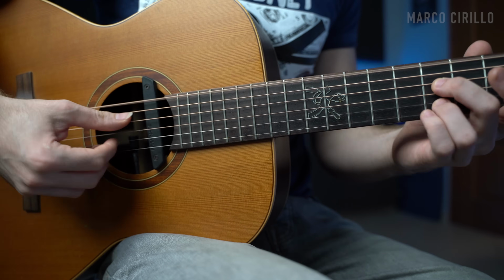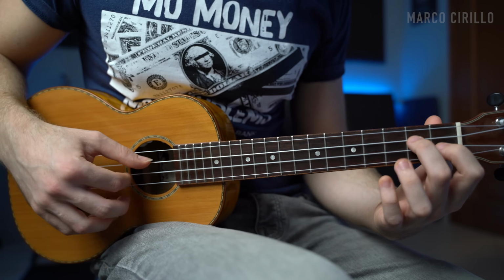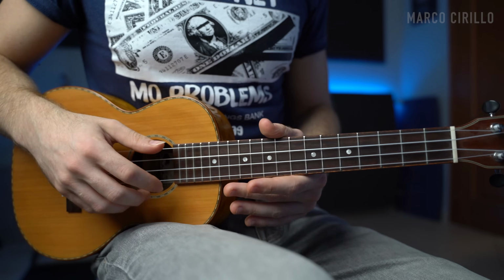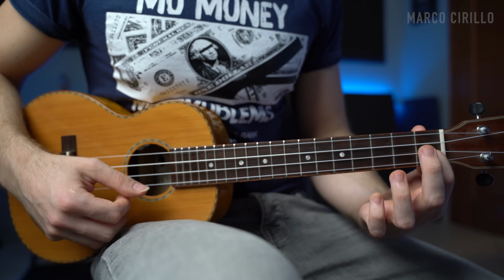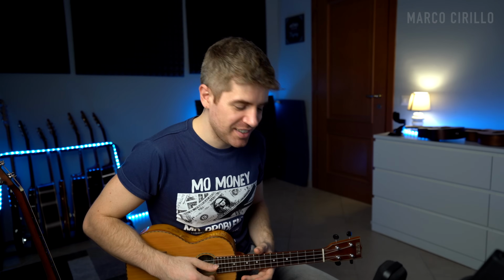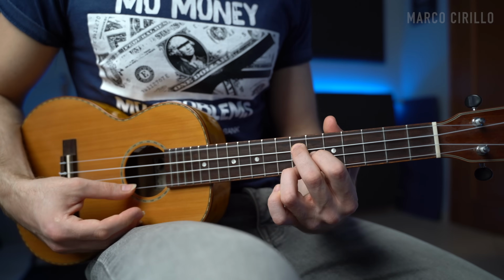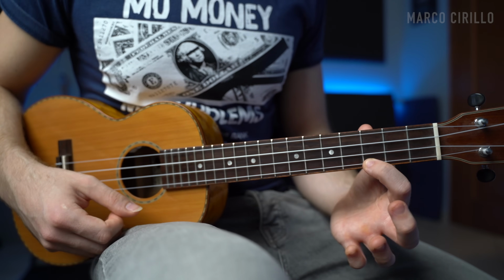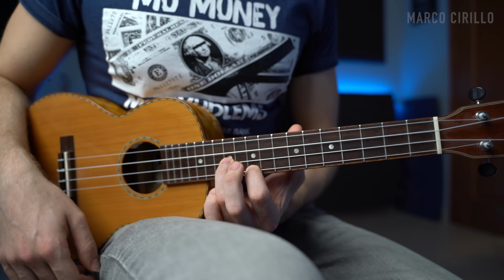Beautiful Hawaiian Chords on Ukulele ... (Aloha)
🎸MY UKULELE COURSES!

In this video, I want to show you how to play simple yet beautiful Hawaiian chords on my tenor ukulele.

The goal is to understand the chromatic approach between the chords so that you can not only learn them but also understand how to create your own.

This lesson is inspired by the Hawaiian culture. Specifically, the chromatic approach used in this lesson reminds me of the lap steel guitar which is indeed invented in Hawaii.

I hope you enjoy the lesson!

0:00 The most common Hawaiian phrase.
0:23 Hawaiian chords.
0:57 A little bit of Hawaiian history.
2:36 Section 1. Simple chromatic chords.
6:45 Section 2. Changing position.